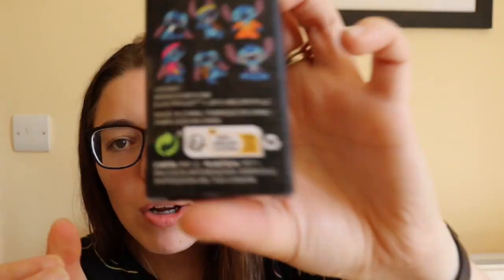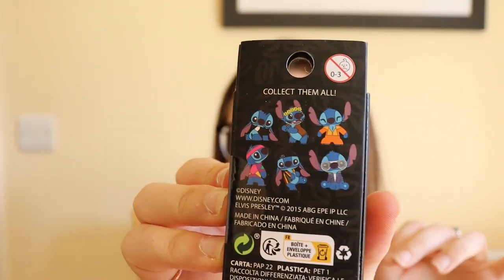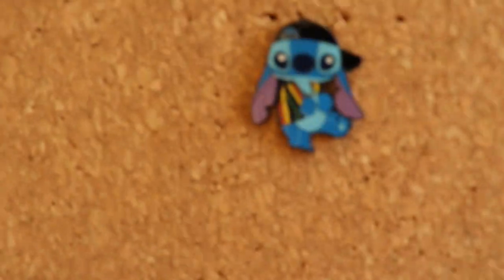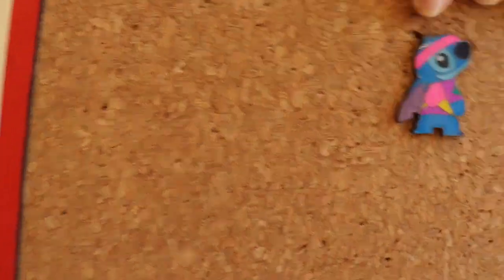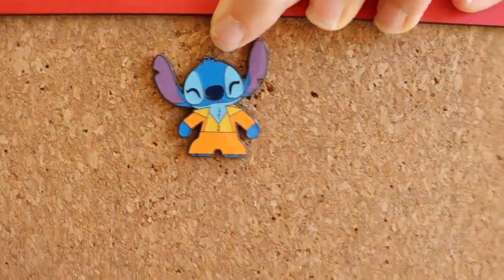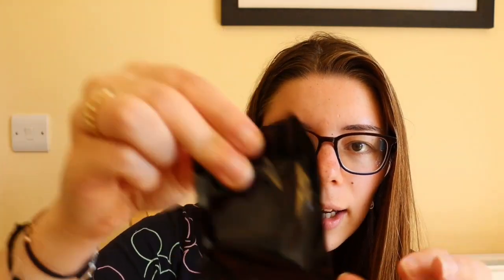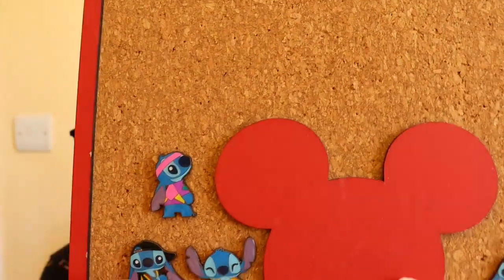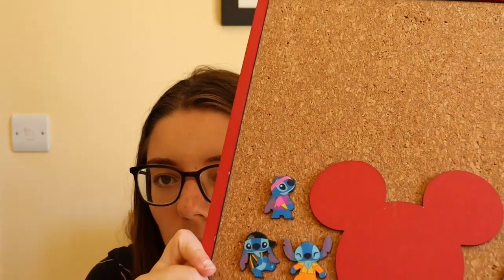Mystery Loungefly pin unboxing | Stitch decades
Welcome back to magical mischief video. I am Jess and I am excited to share Harry Potter, Disney and marvel content with you guys. In this video we will be unboxing some Loungefly Stitch decades mystery pins. Hope you enjoy.